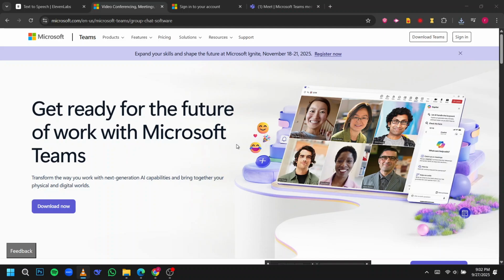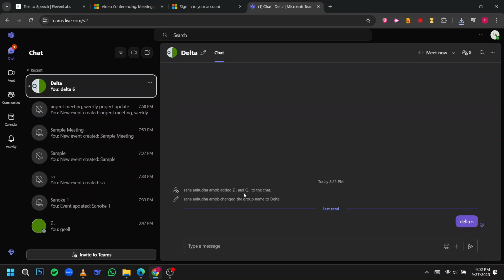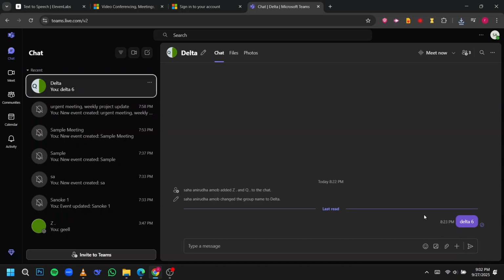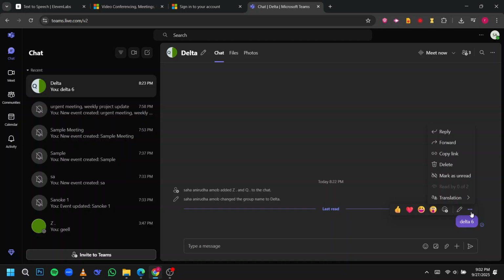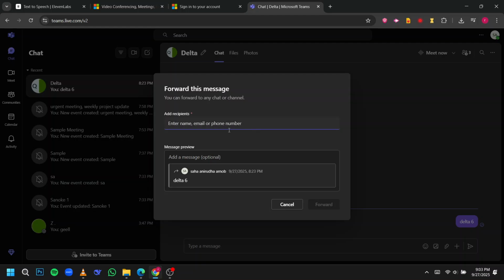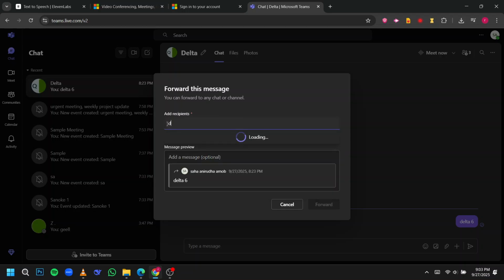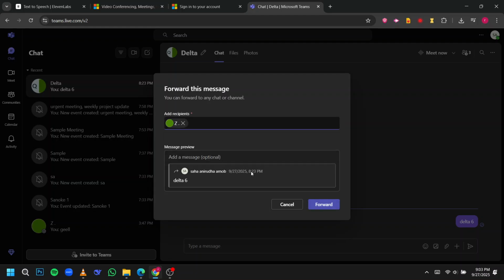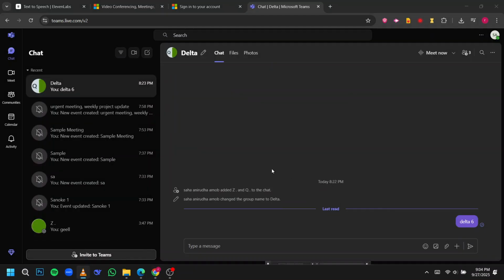How to Forward a Chat Message in Microsoft Teams - 2025 (Updated Method)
How to Forward a Chat Message in Microsoft Teams
In this video, you will learn how to forward a chat message in Microsoft Teams quickly and easily. We’ll guide you step by step on sharing messages with your teammates, using Microsoft Teams chat features, and improving team communication. Whether you want to forward important updates, share files, or keep everyone in the loop, this tutorial covers all the tips you need to forward messages effectively in Microsoft Teams.